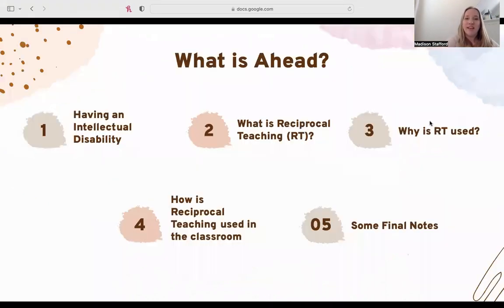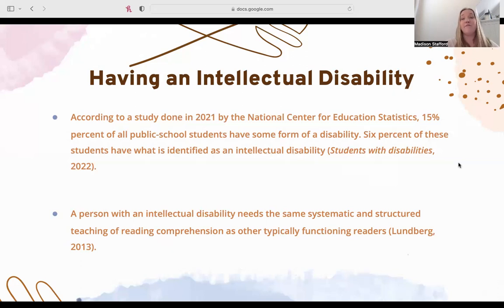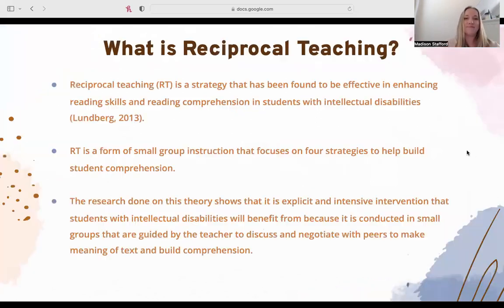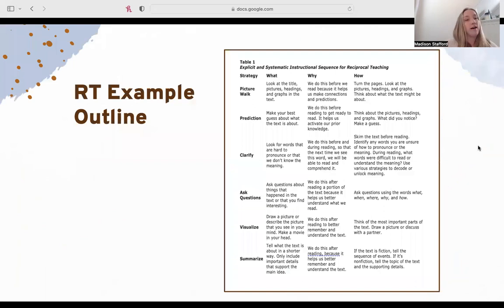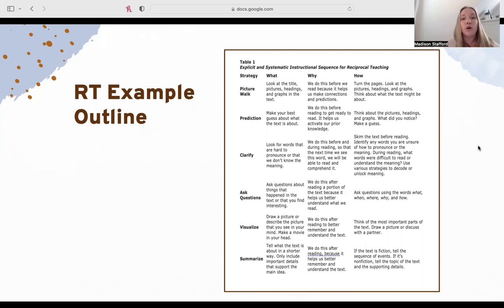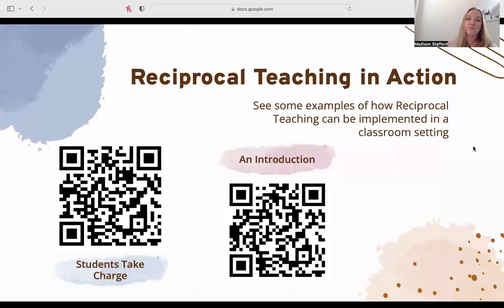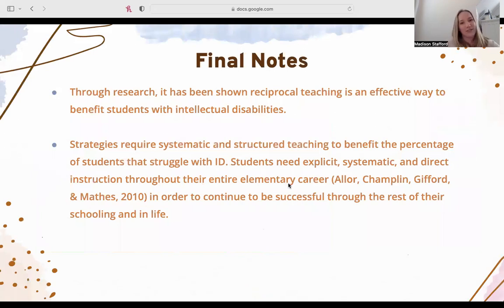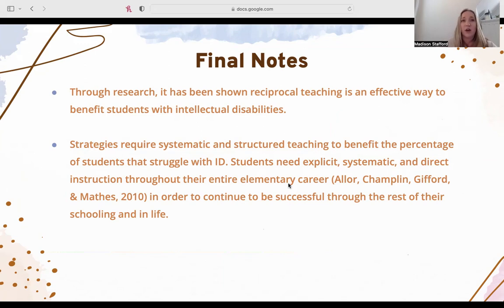Effective Strategies for Teaching Students with ID- Stafford